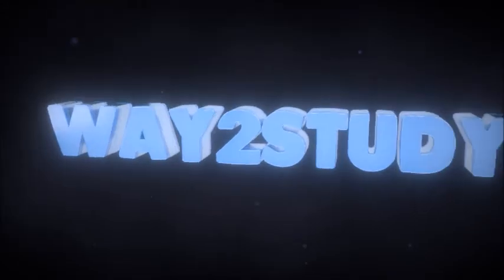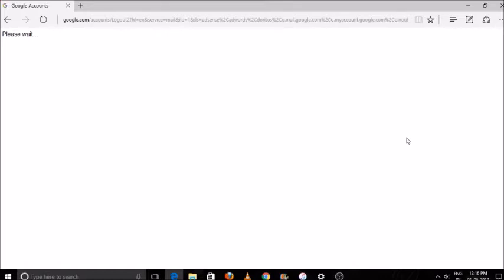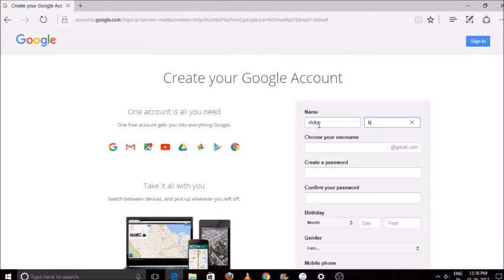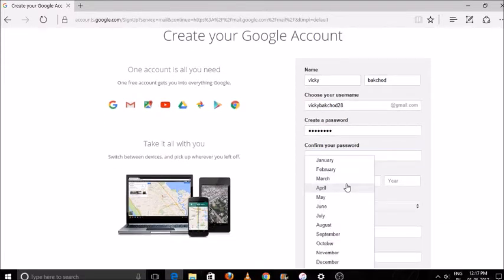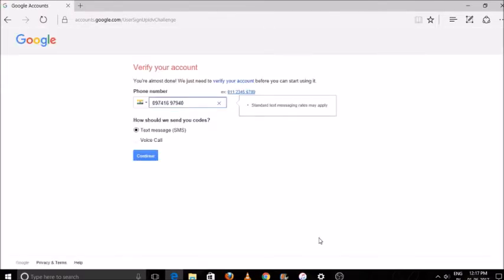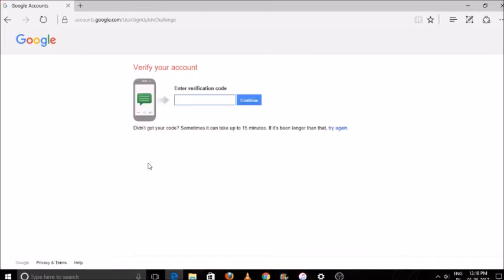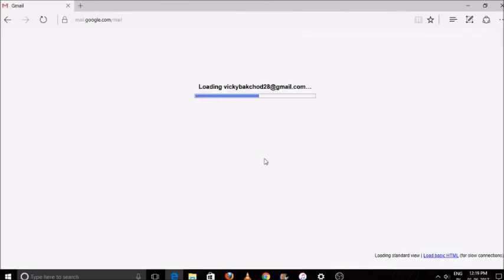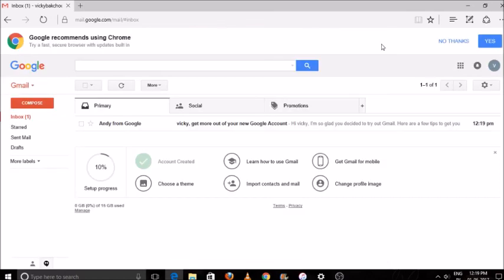How To Create Gmail ID 2017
In this video you will the latest way to create Gmail account